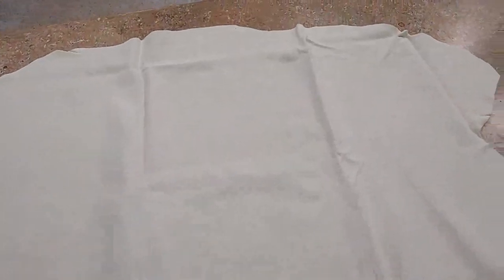Airlab Chamois Cloth for Car Review, Great for detailing your cars